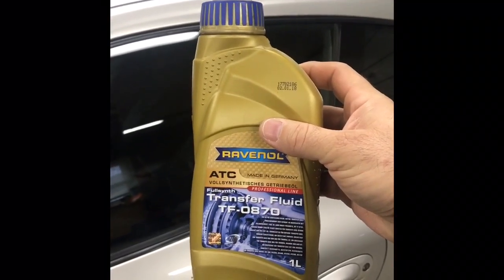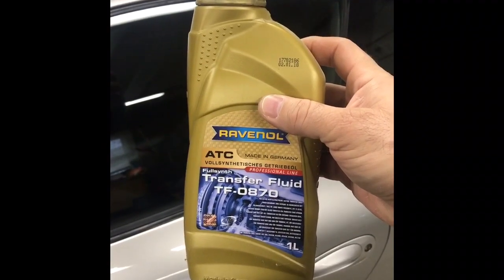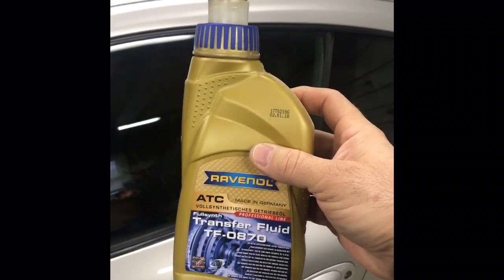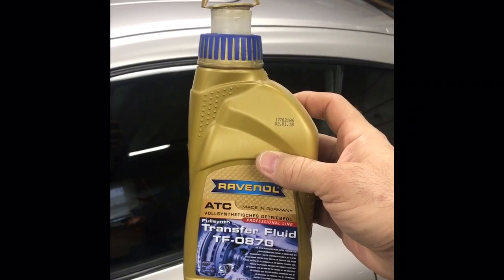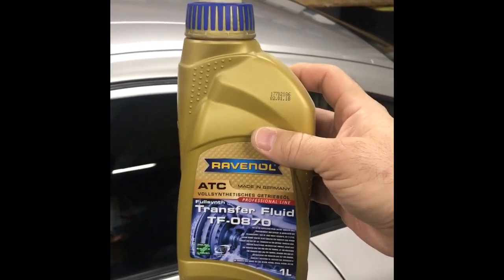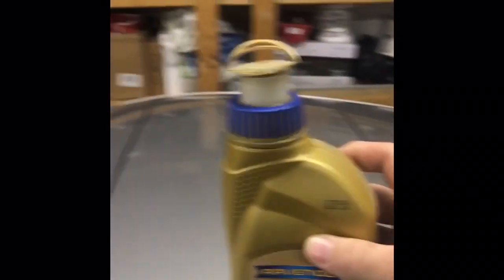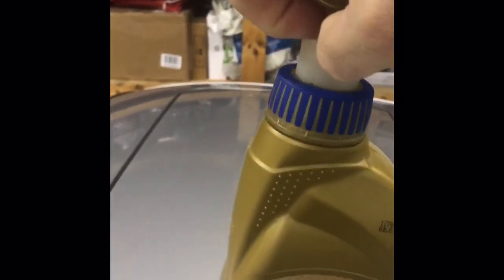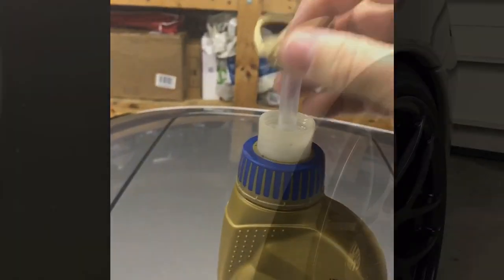Porsche Cayenne 958 92A transfer case fix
In this video I talk about the fix for the transfer case in my 2013 Cayenne 958 92A VR6. This could also work for the Touareg and other VW/AUDI/Porsche cars.